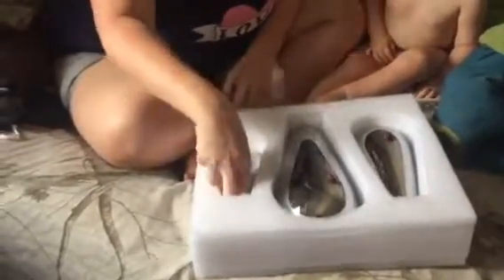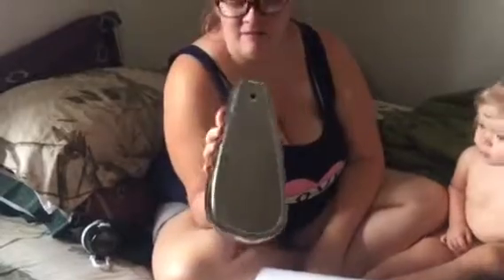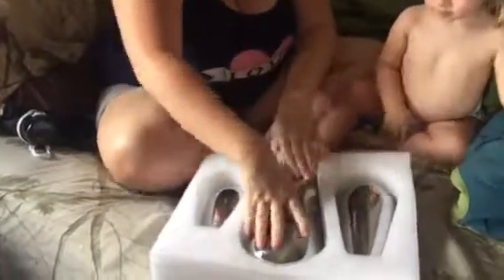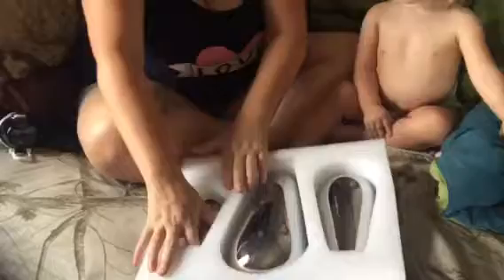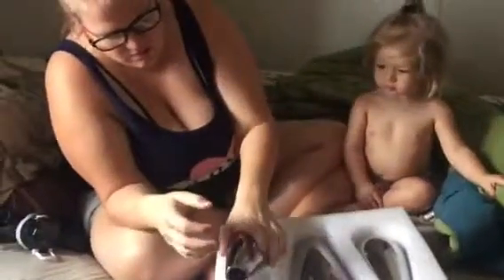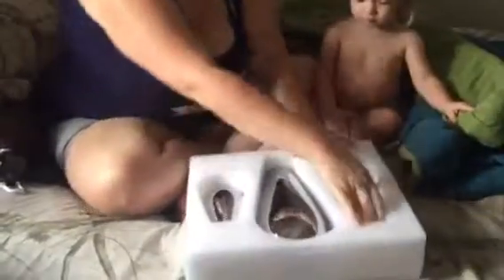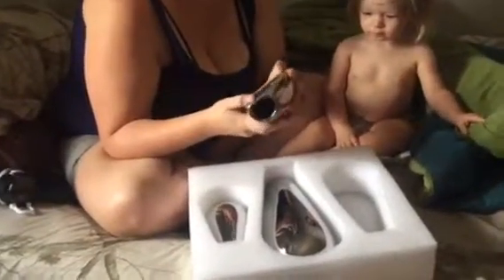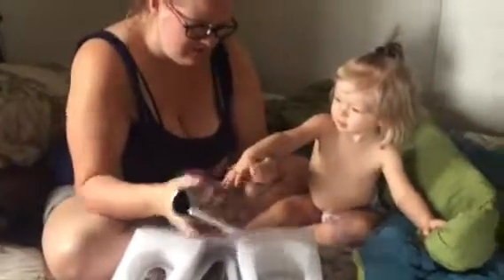Vases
AD These vases are so pretty and they should go with any decor. The finish is shiny and mirror like. They come in 3 different sizes so you should be able to put just about any type of flower in them. The stems will fit in at least one of the vases. These are ceramic so take care as they can break easily. They are so beautiful though.
I received this item for free or at a discount for my honest review.